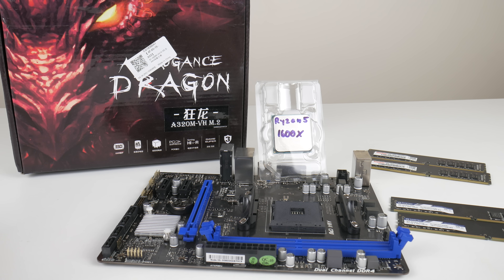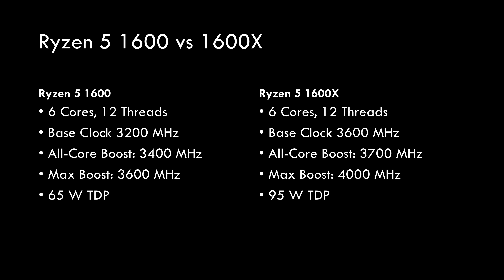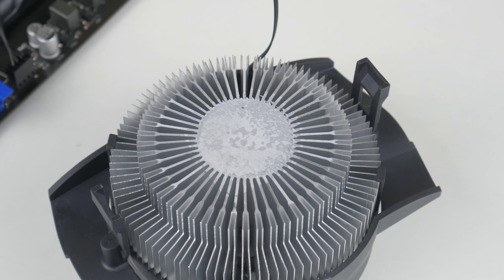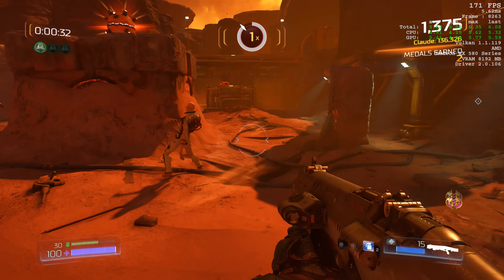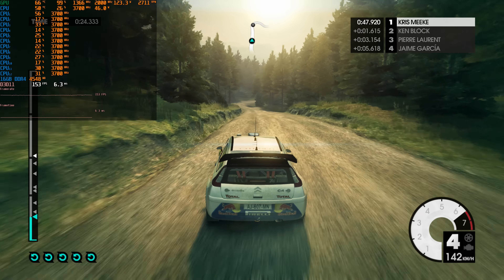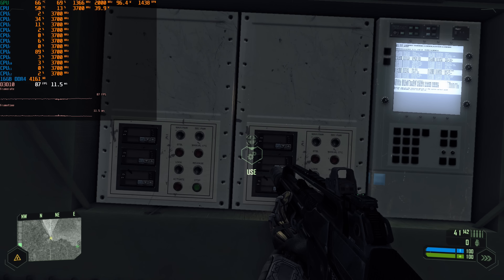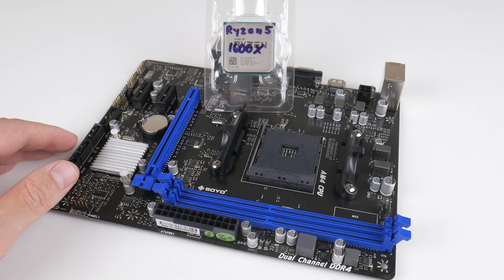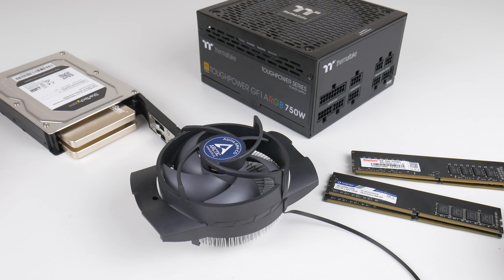Ryzen 5 1600X Budget Gaming PC from AliExpress